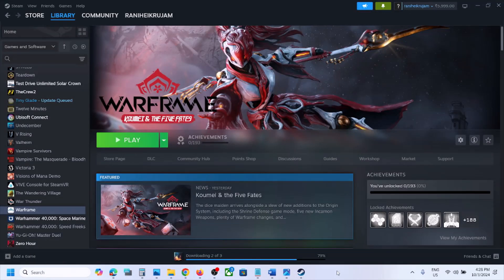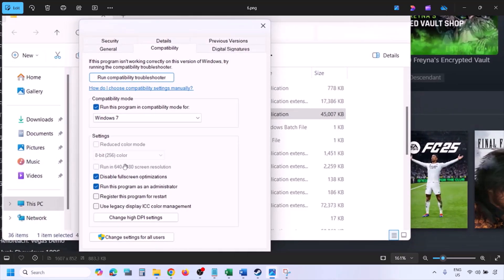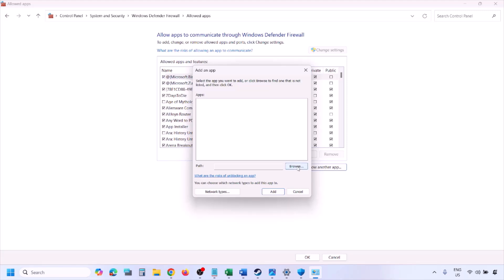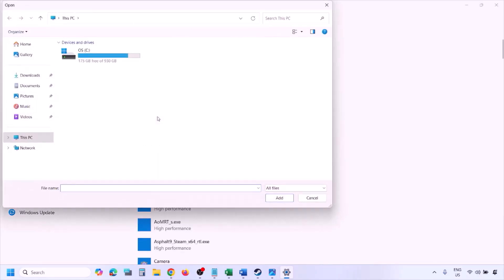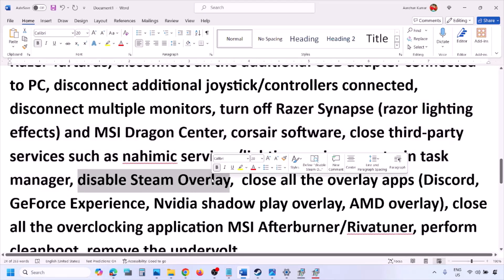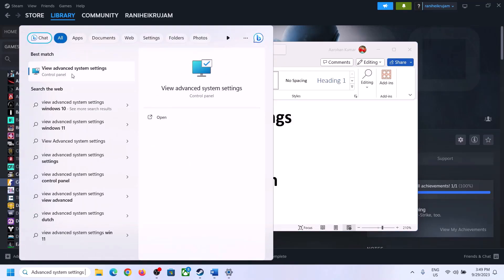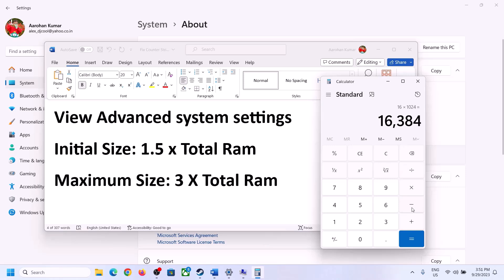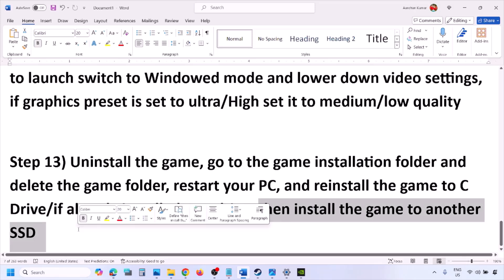Fix Warframe Crashing, Crash On Startup & Freezing On PC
How To Fix Warframe Crash On Launch/Crash To Desktop (CTD),How To Fix Warframe Crashing, Freezing And Black Screen On PC